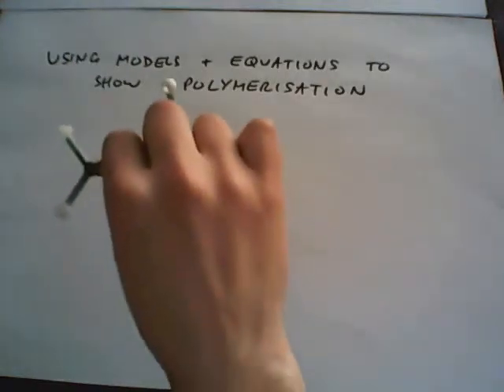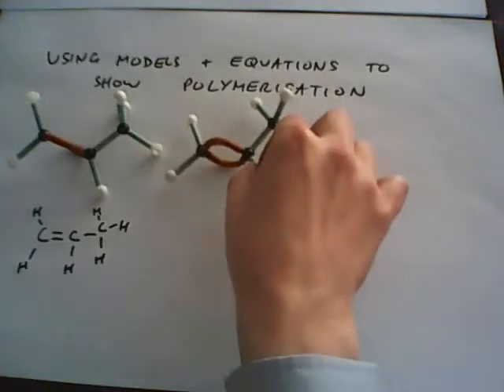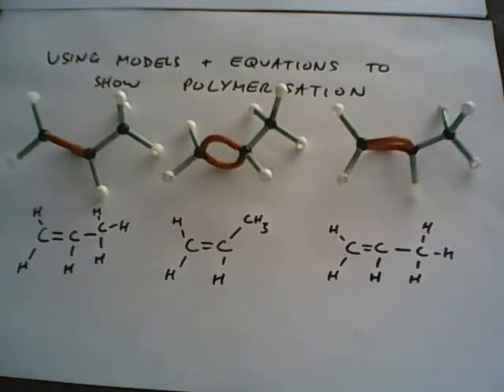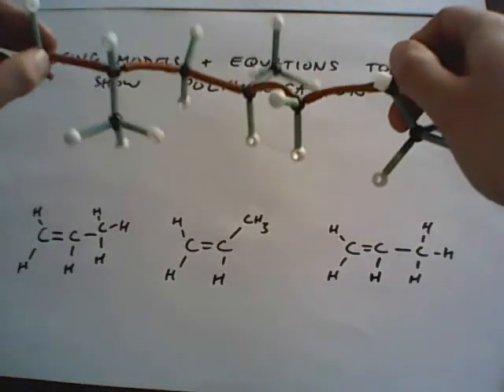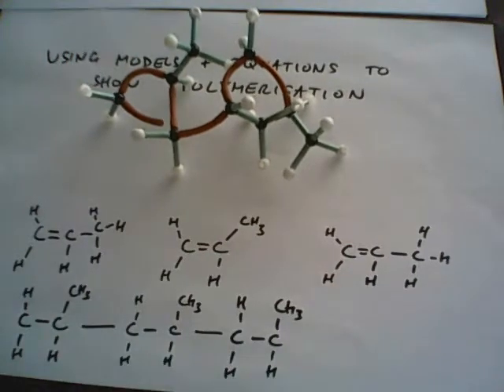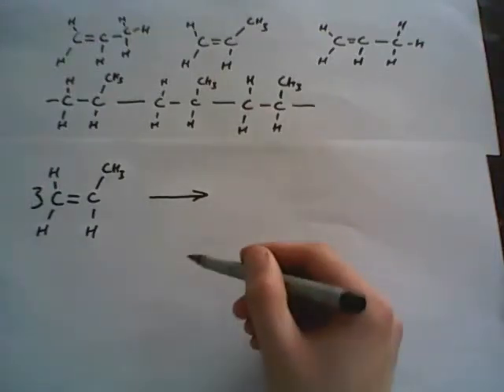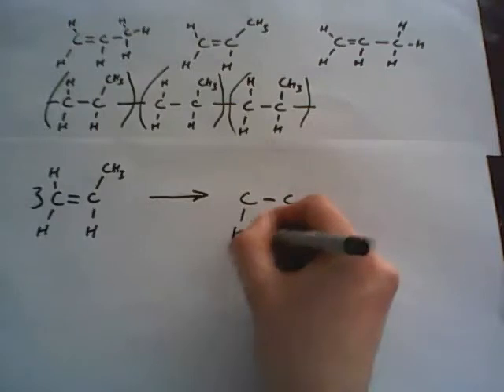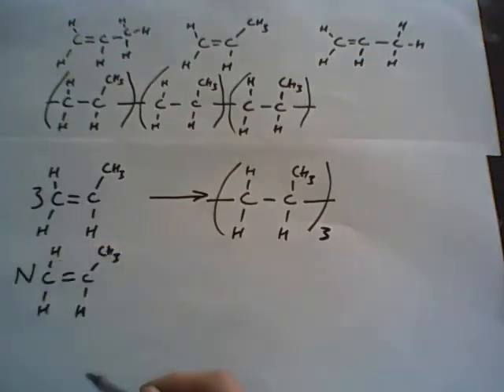Writing symbol equations for polymerisation reactions 2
Learn why we write symbol equations for polymerisation reactions in the way we do, by looking at a model of propene turning into polypropene.